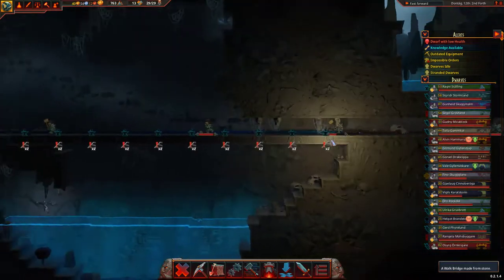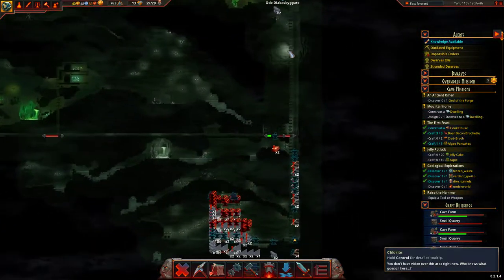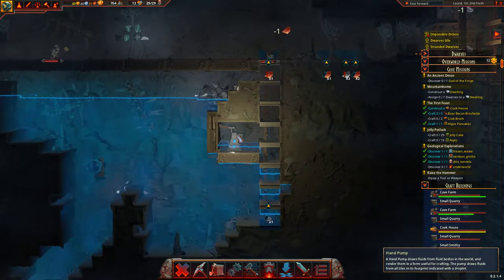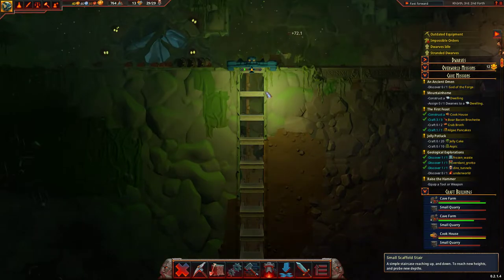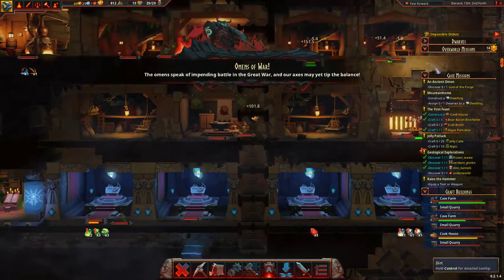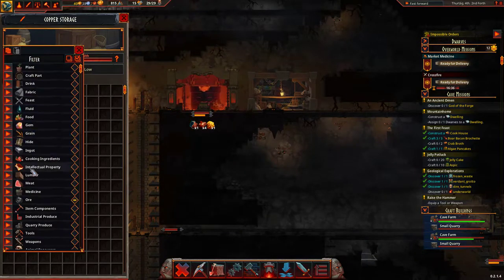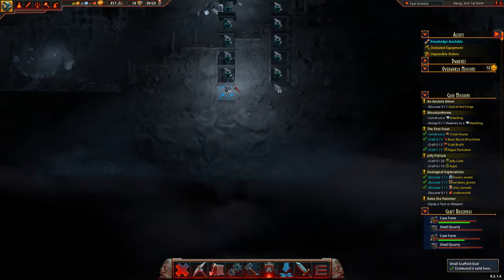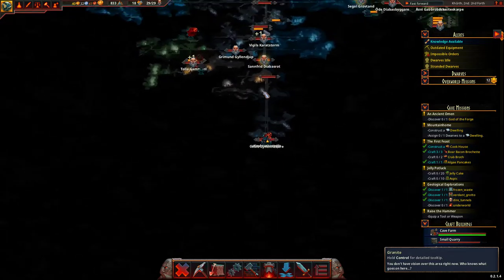Hammerting Let's Play Season 4 - Part 15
The hung over episode!